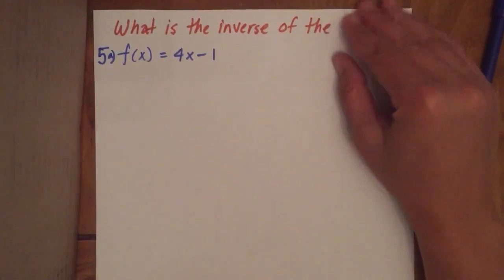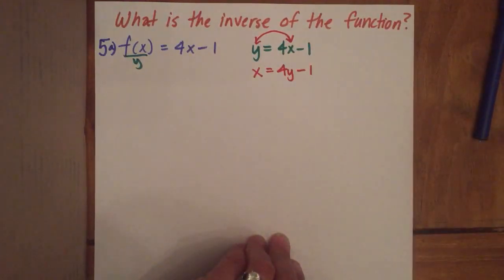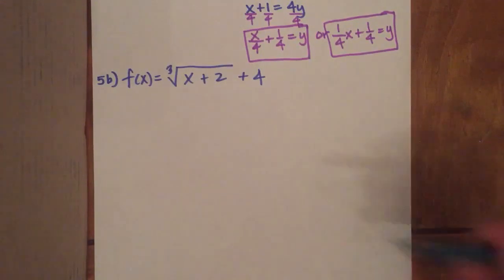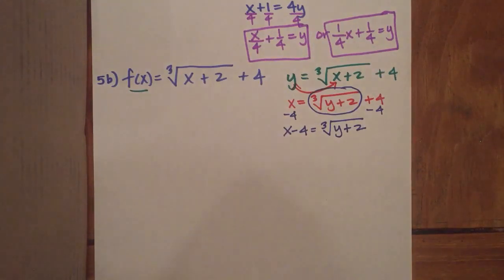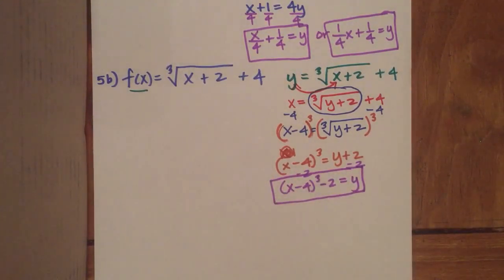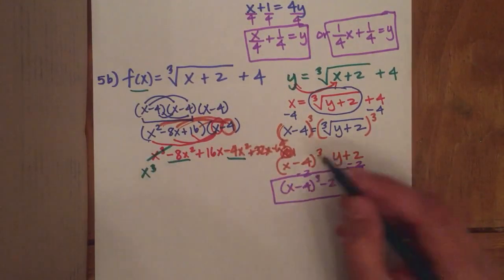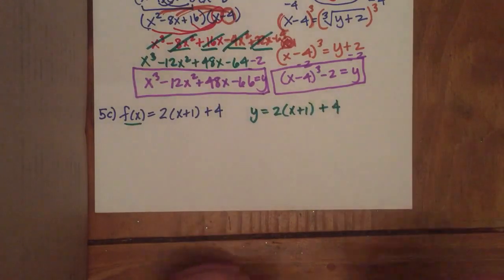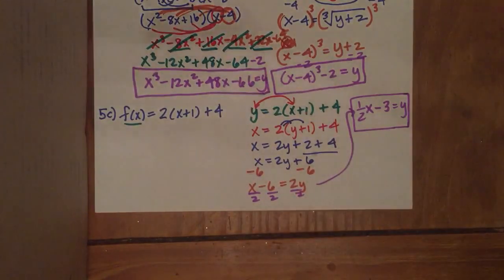CFA Review #2: Inverses & Radical Functions 5a-c